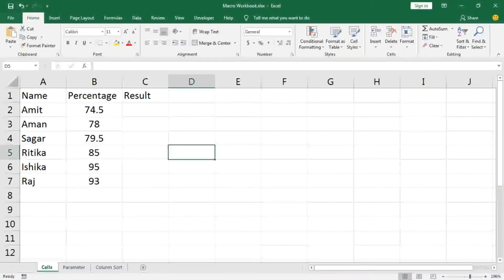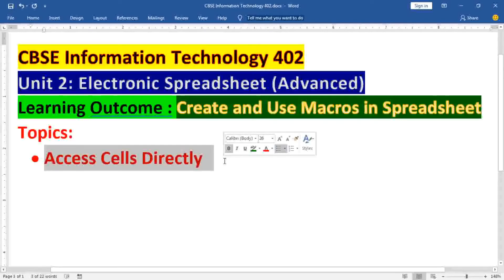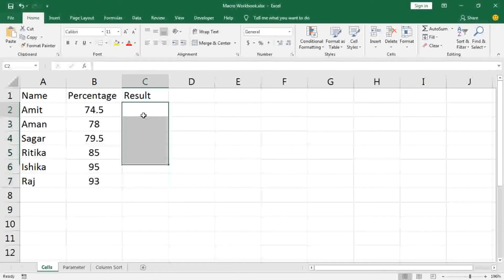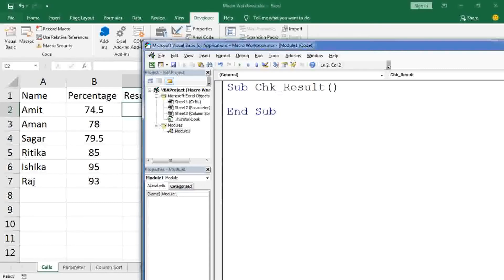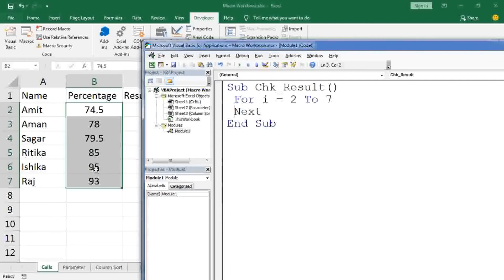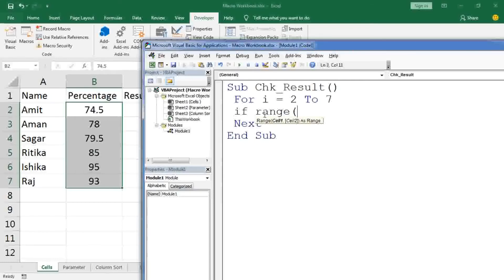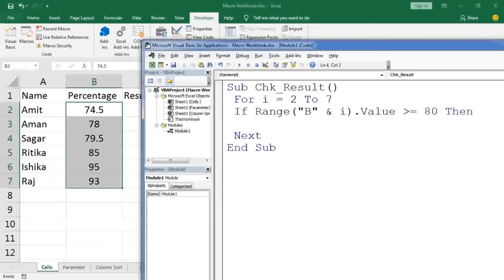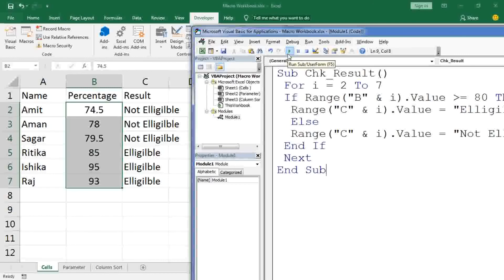Access cells directly | Create and Use Macros | CBSE Class 10 | CBSE IT 402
In this video, I am going to explain how to access cells directly practically for CBSE class 10 Information Technology Syllabus learning out come Create and Use macros in spreadsheet  for Unit 2 Electronic Spreadsheet (advanced). VBA Macro is very important part of MS Excel. It can customize the code and provide the customization using Visual Basic code.

In this channel, I will provide you practical videos for CBSE Computer Science (083), Informatics Practices (065), Information Technology (402), Artificial Intelligence (417).

Moreover, you will also get different official work-related tips, using different tools for office work, MS Excel, new updates in technology.

Thank You so much.